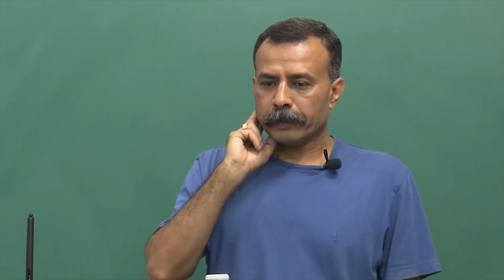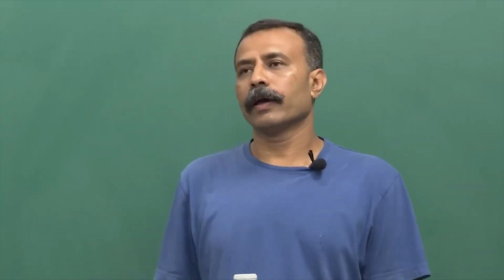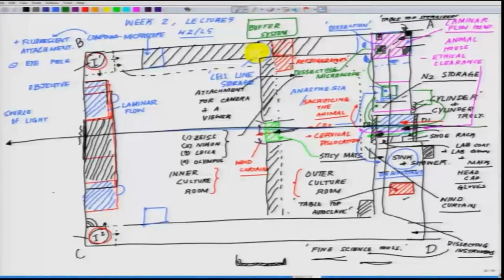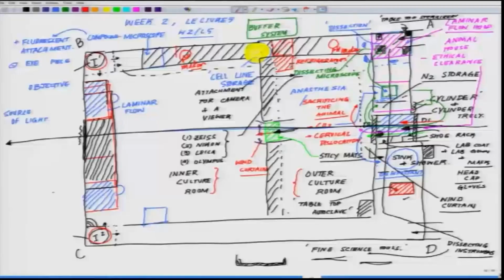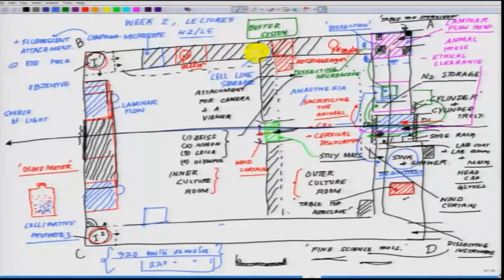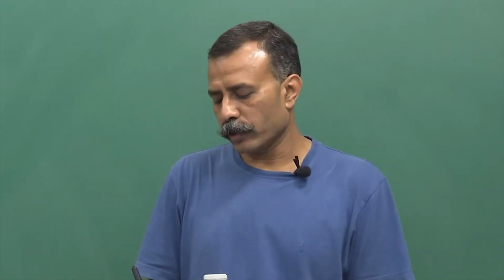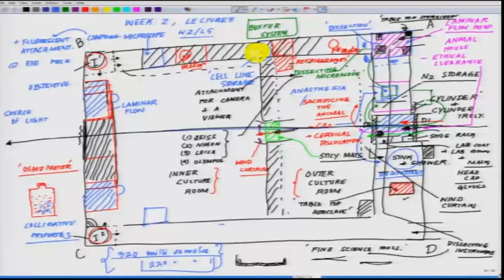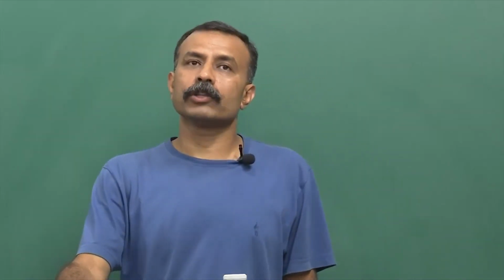State of the art facility in cell culture lab - II